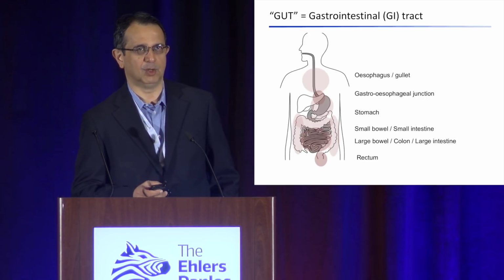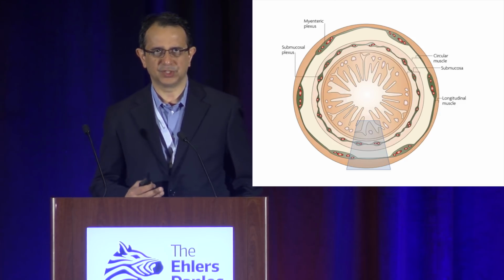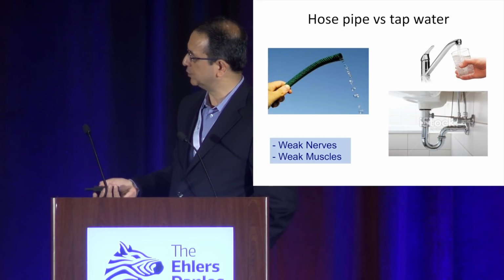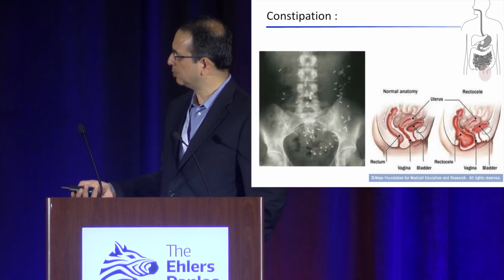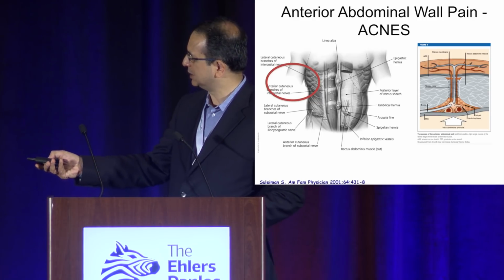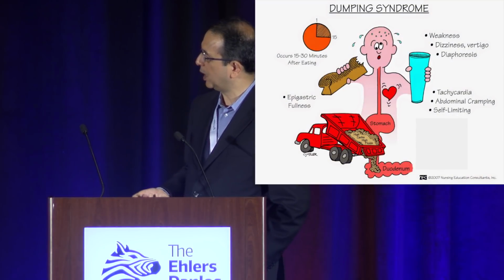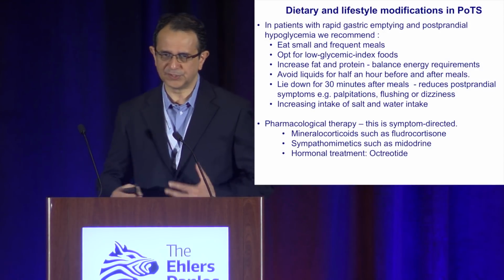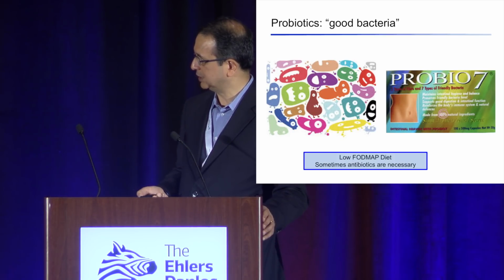Qasim Aziz - Understanding Gastrointestinal Involvement and EDS-HSD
Qasim Aziz discusses “Understanding Gastrointestinal Involvement and EDS-HSD” at the 2018 EDS Global Learning Conference in Baltimore. The slides are available in a PDF